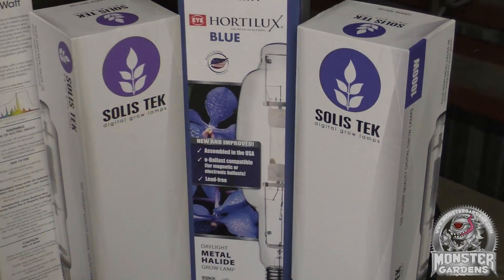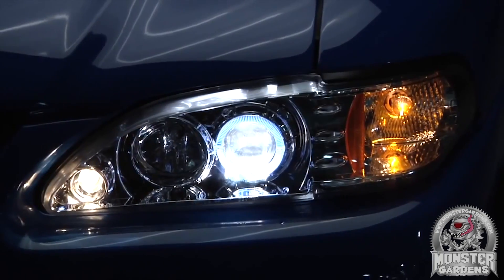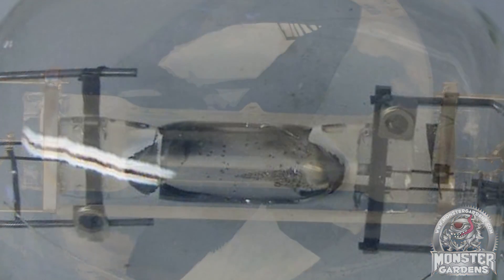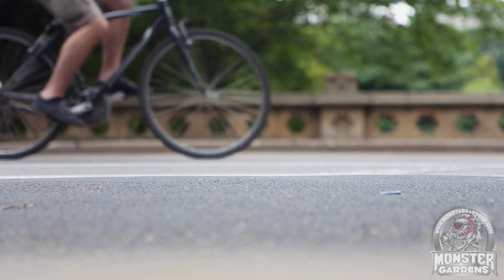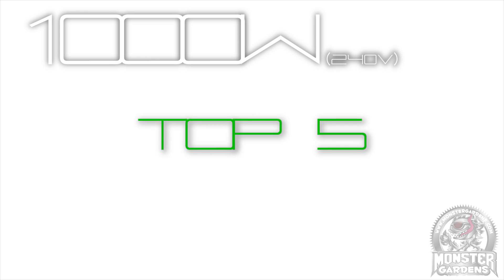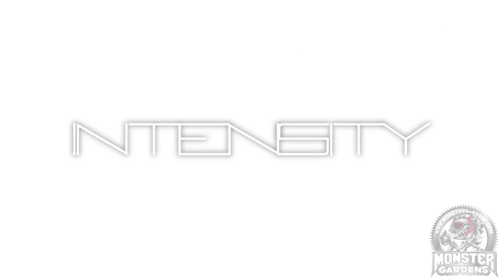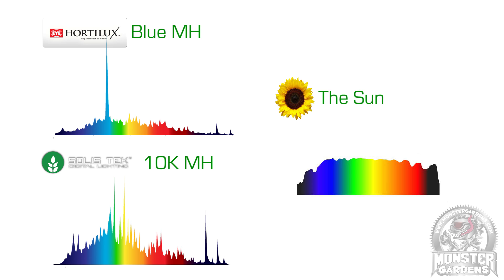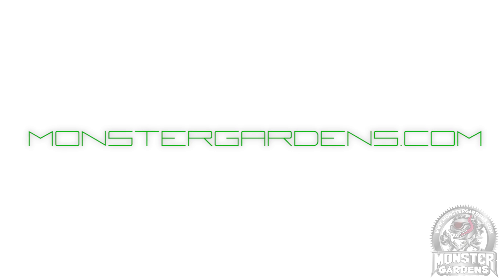TESTLAB Season 1 | TL#3 | Metal Halide MEGATEST | 600W & 1000W Bulb test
Episode 3 of TESTLAB is our 600/1000W bulb MEGATEST - Dr. Watt puts MG dot com's best selling Single ended MH bulbs in our test facility to see which is best.

We test more horticultural lighting products than any product suppliers in the world! We do this for the Grower & for the Industry.